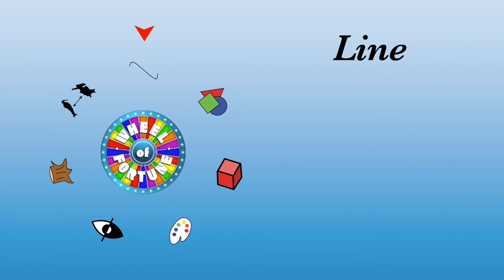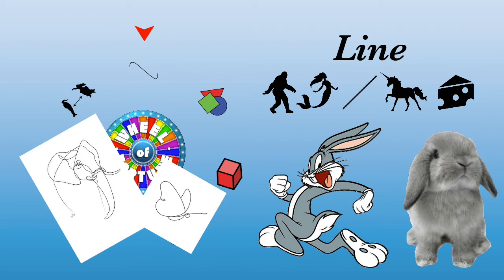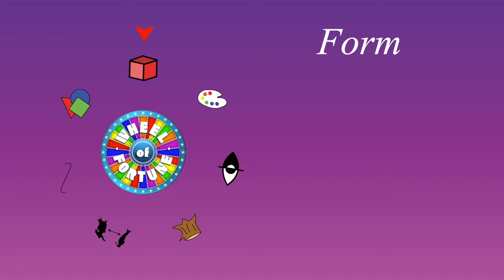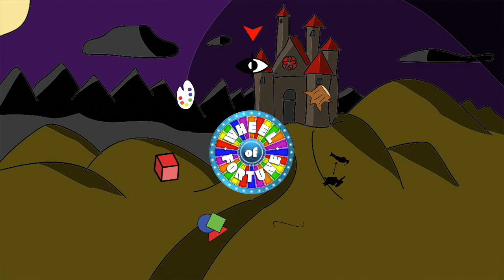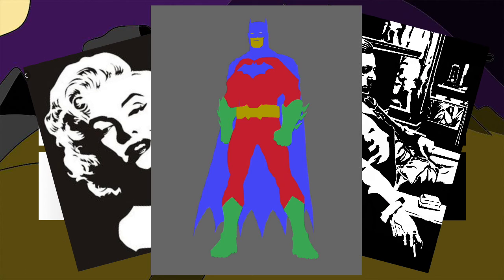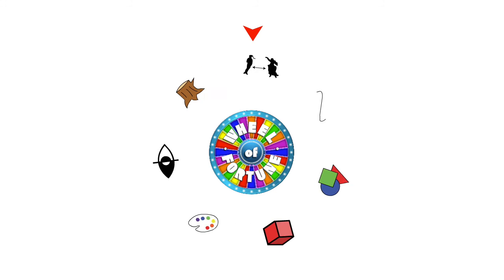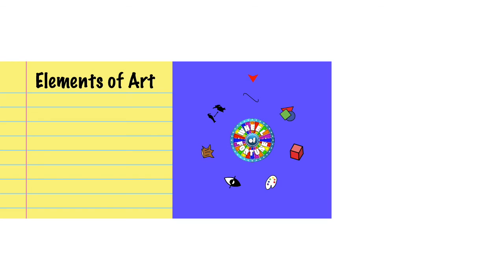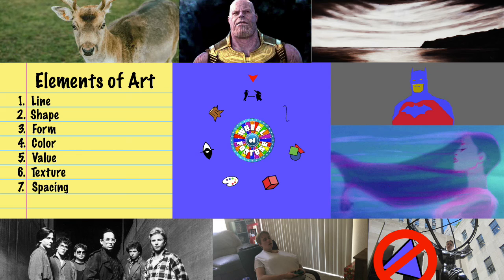The Elements of Art - Brandon's Design Tips #1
I go over what the elements of art are, and how they can be used effectively. Mixing comedy with animation, I hope you learn something.